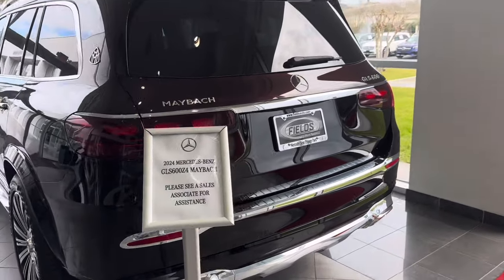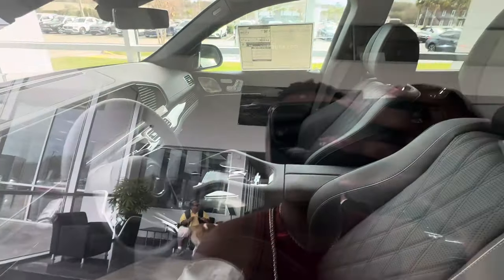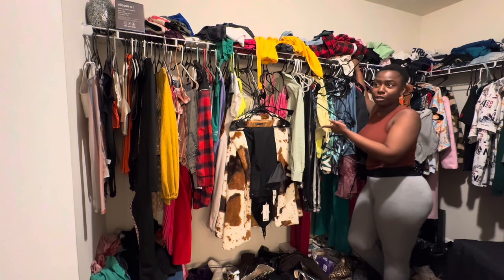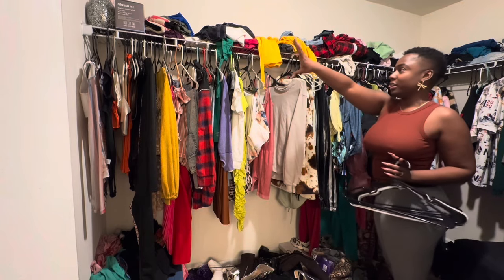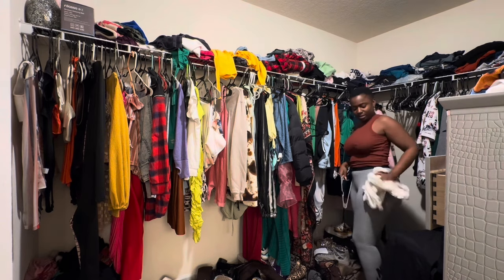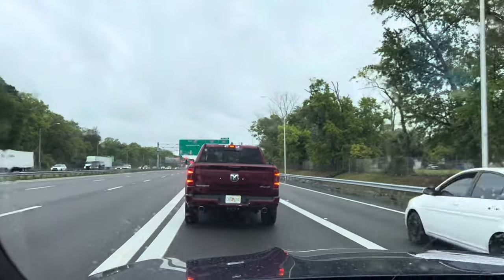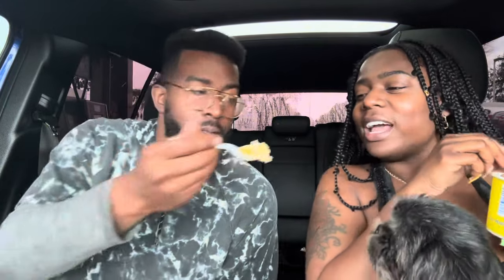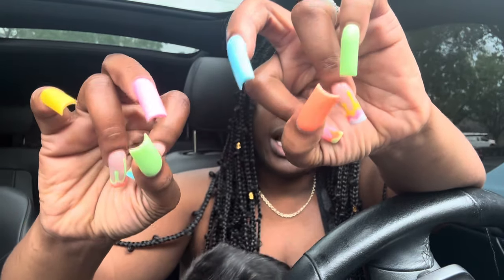I’m Hurt Bout This 🥺+ Maybach SUV Tour + Closet Declutter + St Patty in Savannah |Being Grace Vlogs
USE CODE "SUBBIE"

✨ ITEMS MENTION & WORN TODAY ✨

Curl Daze

Camille Rose Honey Hydrate Leave In Conditioner

Camille Rose Coconut Water Curl Cleanse Shampoo

Camille Rose Coconut Water Conditioner

3 Row Styling Comb

Face/Hair Steamer